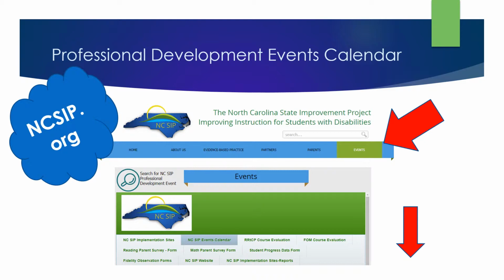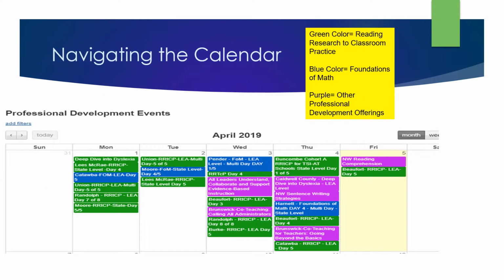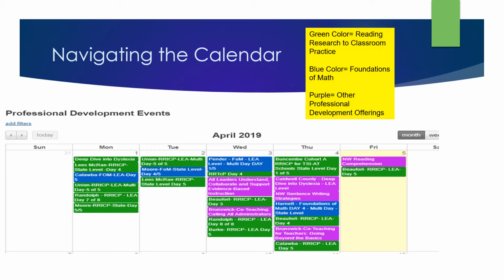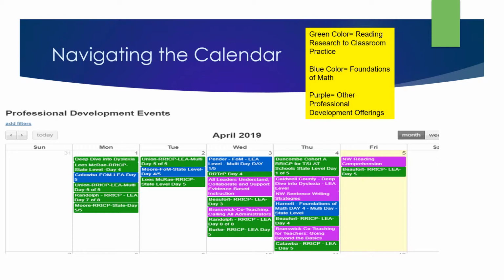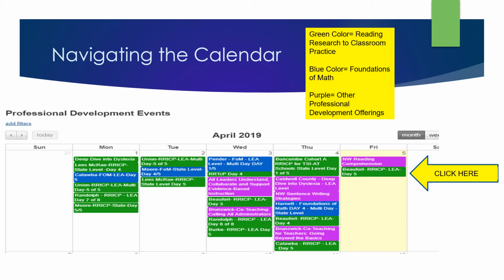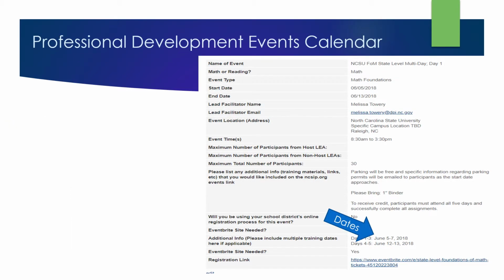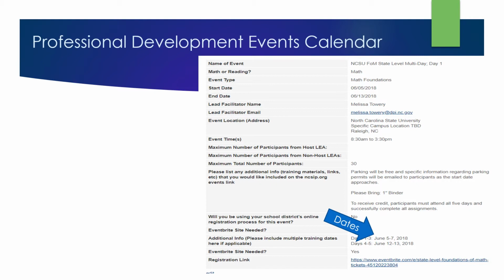Event calendar ppt tutorial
Tutorial on how to find and view the detail about professional development events happening across the state.